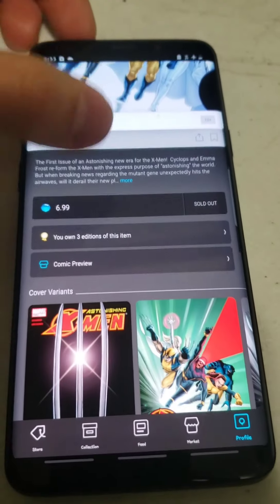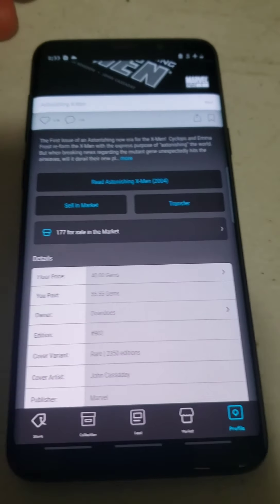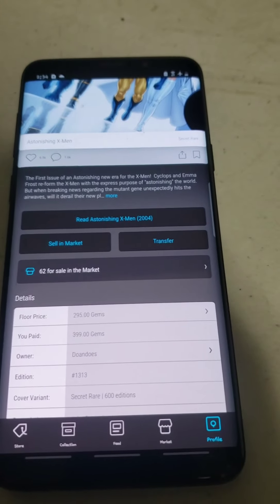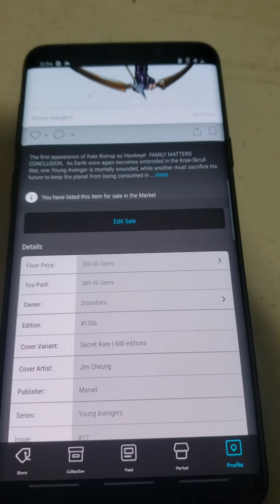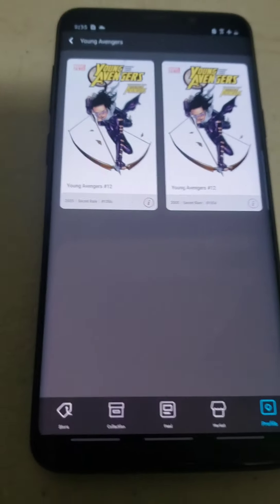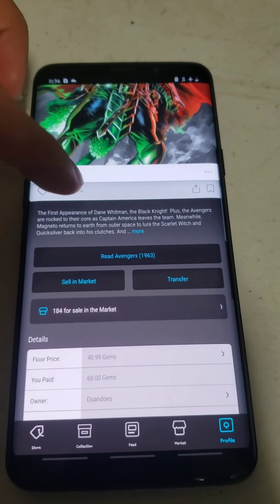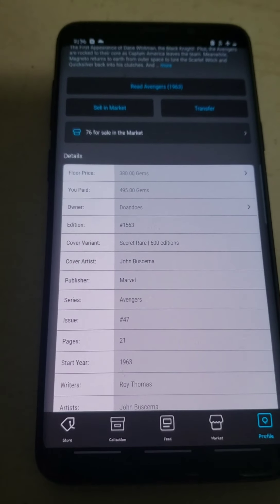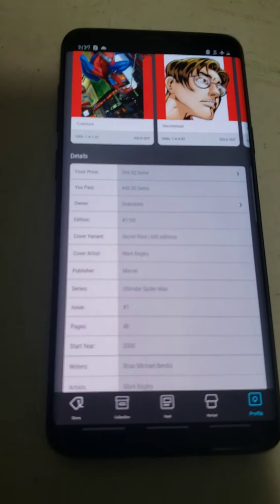Veve Master Collector Program Updated Strategy Comic Book Investment Strategy 5% mint for 50% bonus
aiming to become a Pro status collector on Veve, this video talks about DoanDoes updated strategy post revision of the master collector program pro.

50% additional points applies to the tip 5% mints for comic books.

breakdown...
- 30,000 edition x .05 (5%) + 200 (veve holds first 40 of each edition) = 1,700

(sub 1700 for the bonus points only applies to comics with 30,000 edition, not collectables)